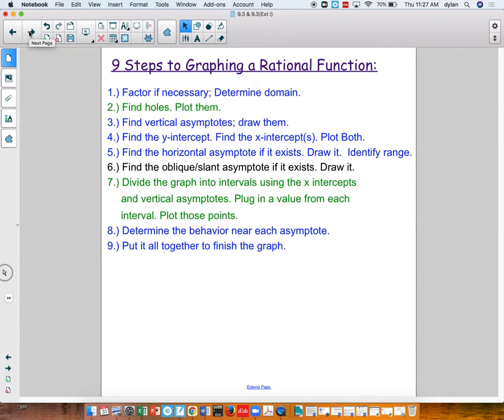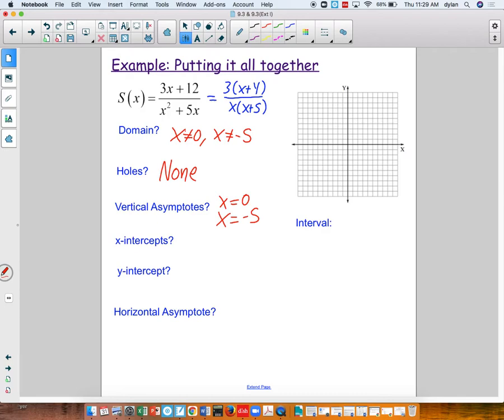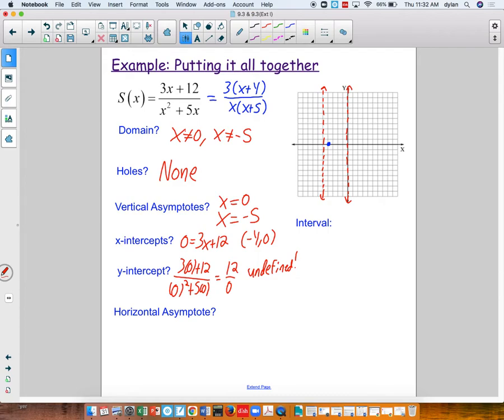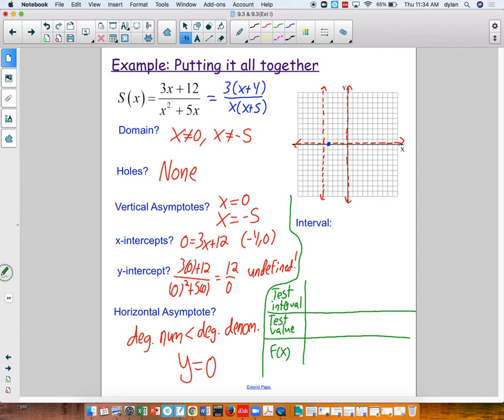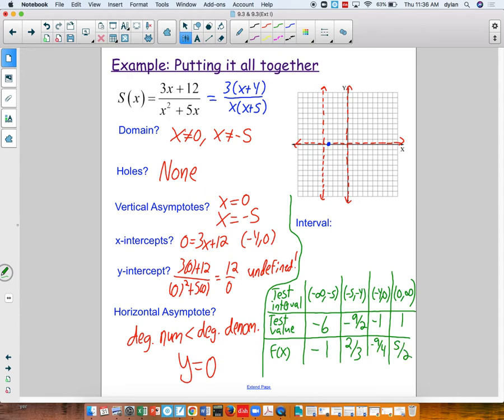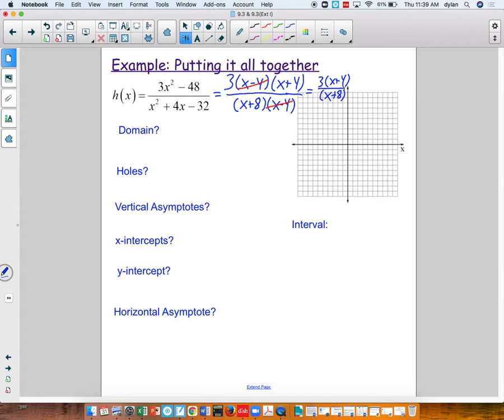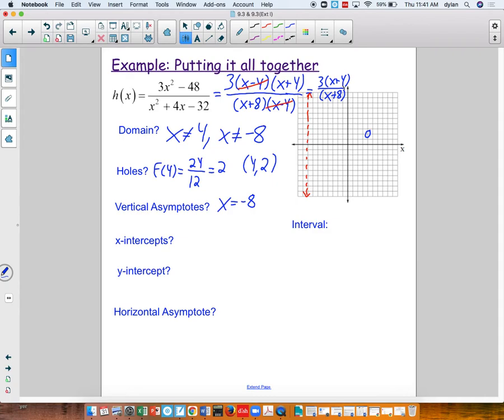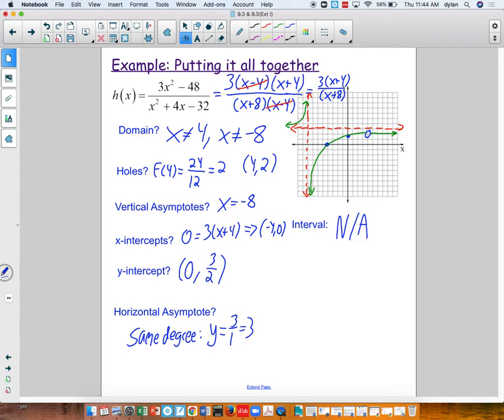9.3: Graphing General Rational Functions